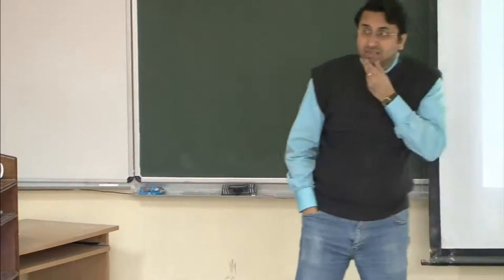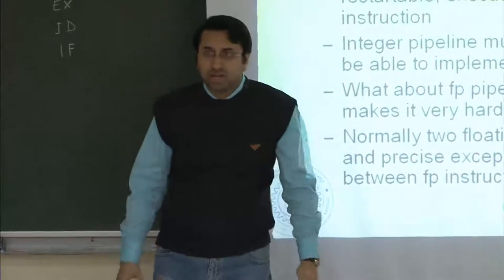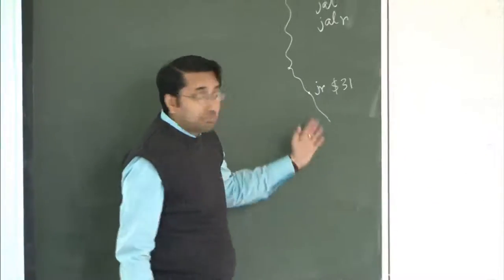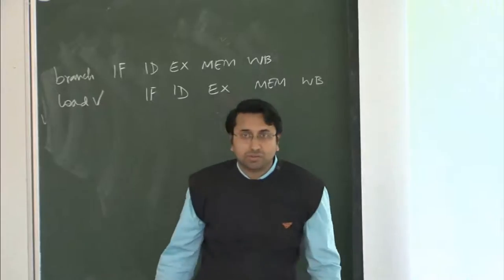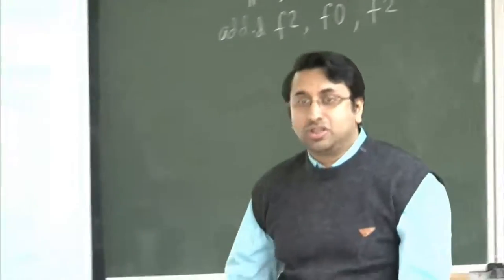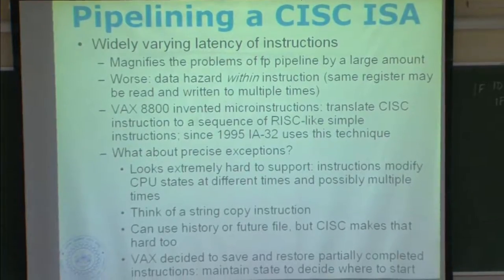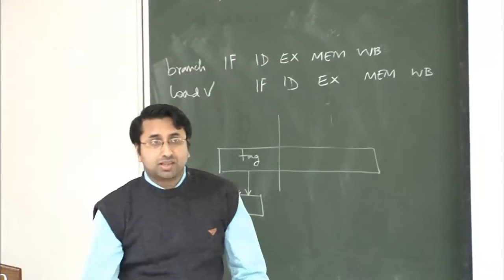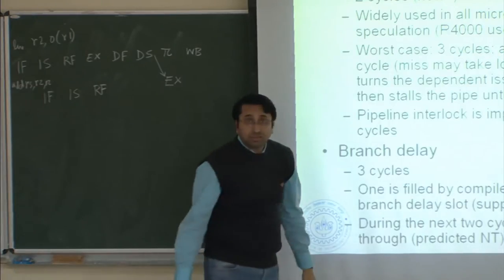Mod-01 Lec-19 Basic pipelining, branch prediction